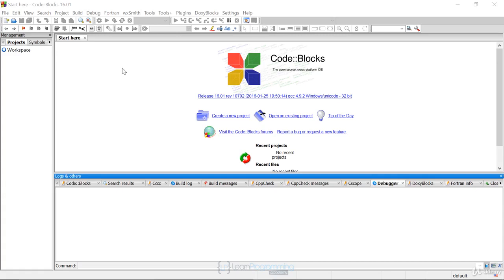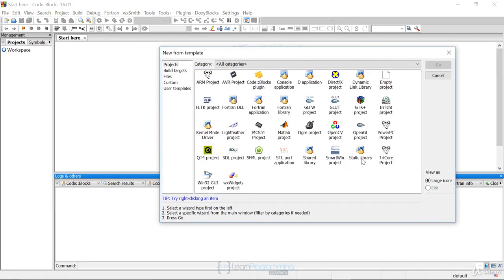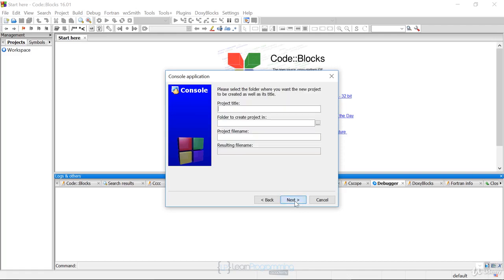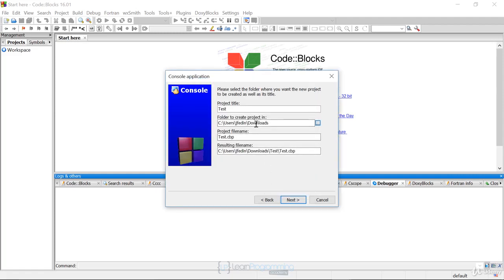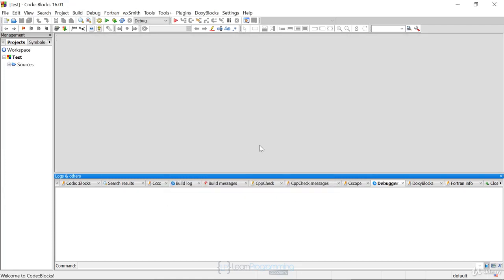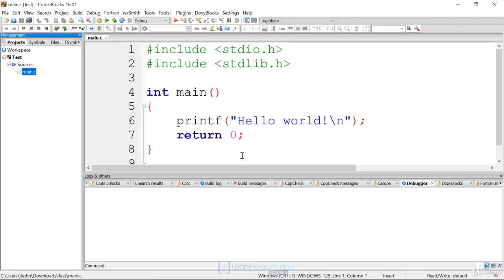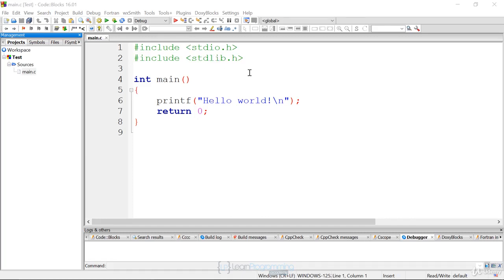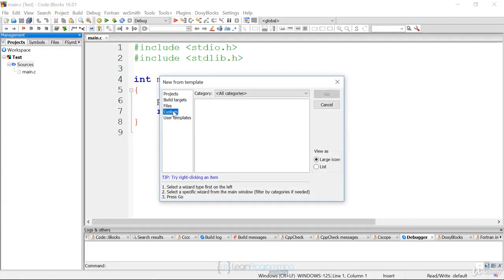Creating A Projcet In CodeBlocks | C Programming For Beginners Full Course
In this tutorial we will create our first project in codeblocks . 'C' language is widely used in embedded systems. It is used for developing system applications. It is widely used for developing desktop applications. Most of the applications by Adobe are developed using 'C' programming language. So Start Learning C With Us !!